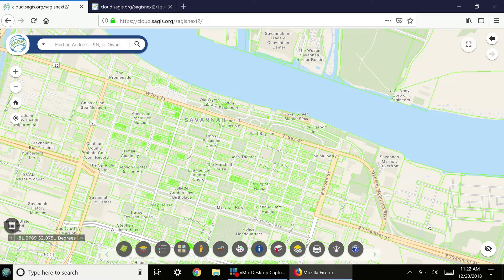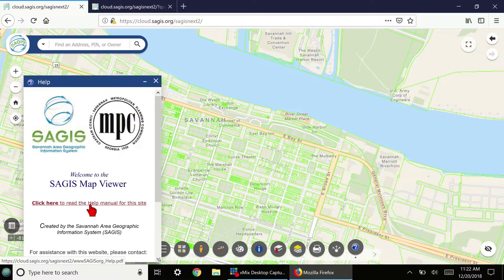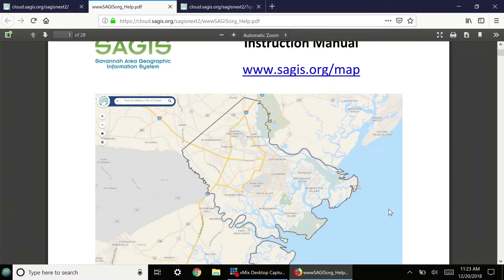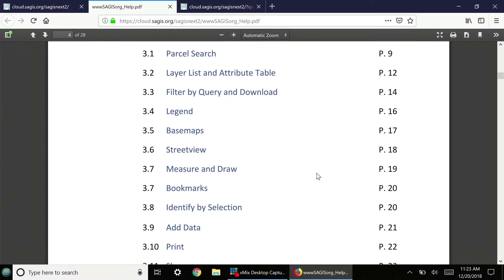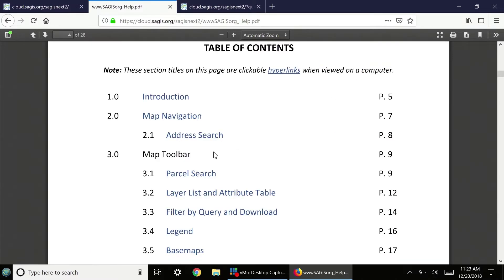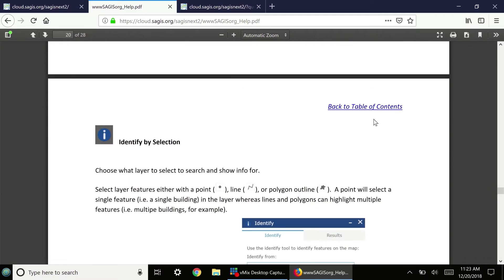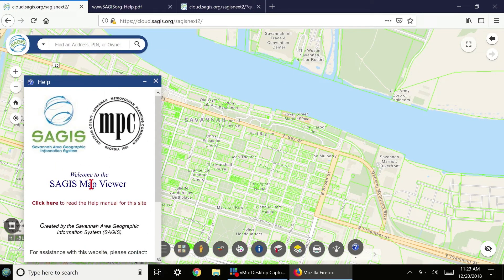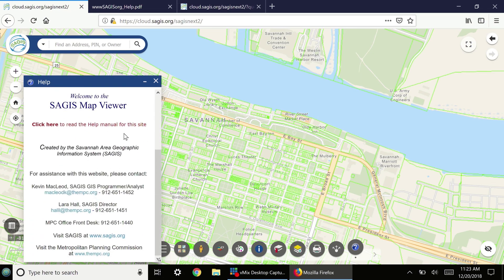Get Help for the SAGIS Property Map Viewer on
How to read the Help manual and videos for the SAGIS Property Map Viewer